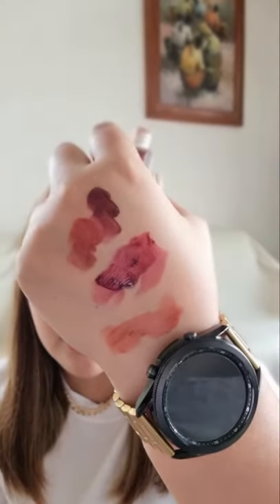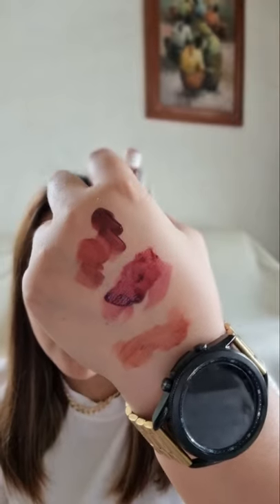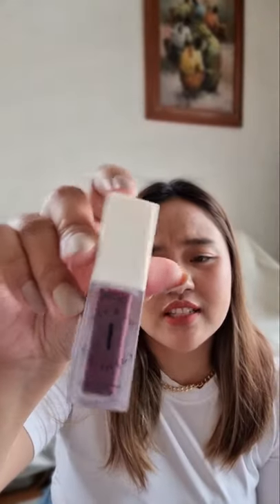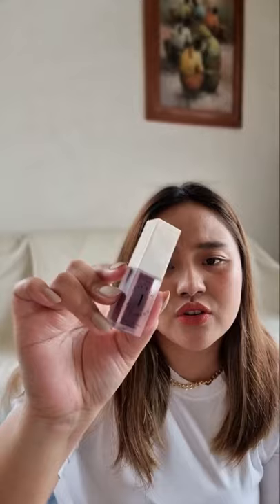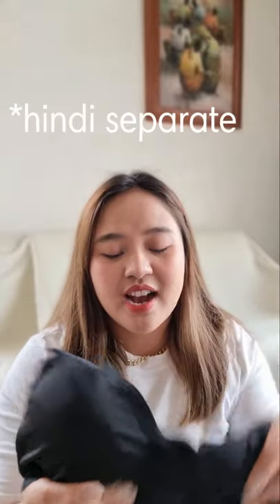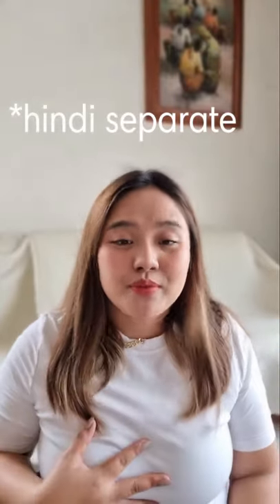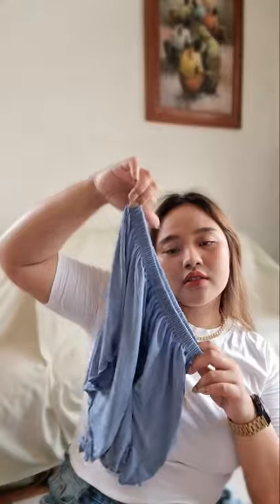HERE NA PO 4.4 HAUL NATIN.... | DCVLOGS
WATCH IN FHD!
HERE ARE THE LINKS ON THE PRODUCTS MENTIONED:
✅comfort ladies underwear sports bra push up plus size wireless bralette sexy bra seamless with foam non wire
✅Check out Clara Scents Travel Size (30ml) for ₱80.
✅ Check out Personalized Bows (Headband/Clip) | Holabownita for ₱130.
✅ Check out MUMshroom Chips (BAKED Mushroom Chicharon) for ₱180.

Outfit:
Top: Shein
Necklace: Shopee